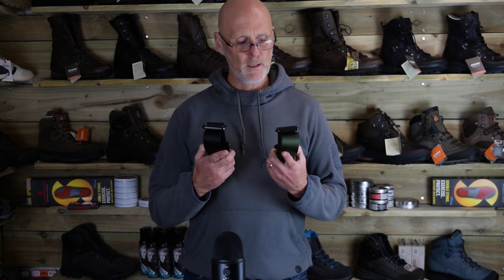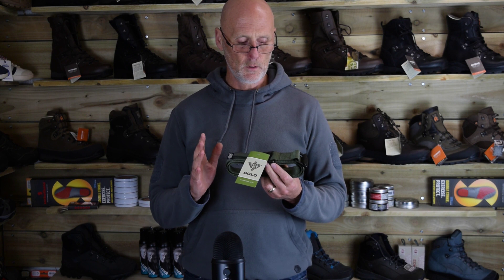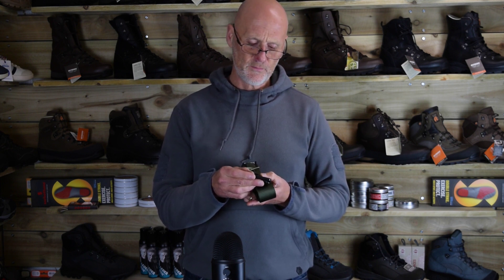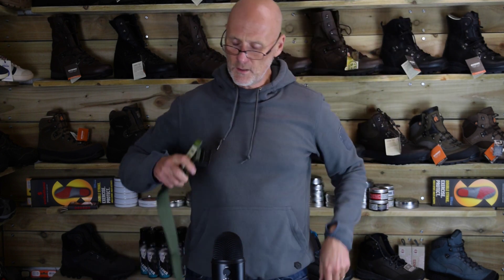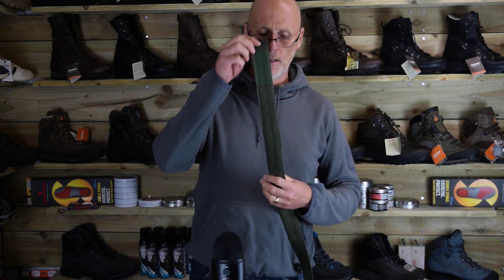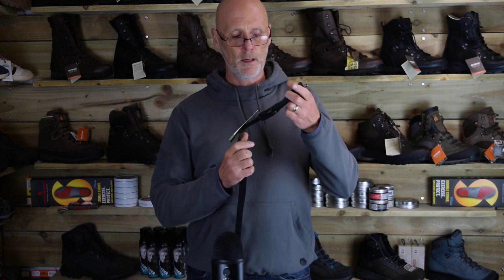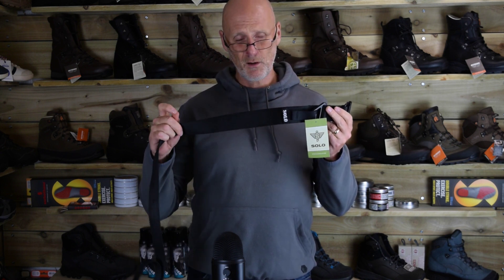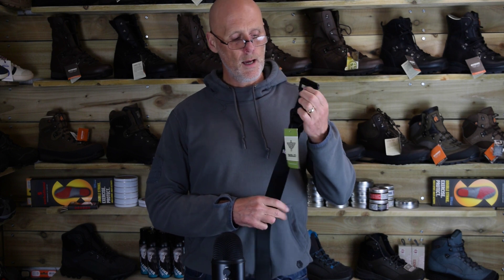SOLO Rigger Belt | Camouflage Store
SOLO Rigger Belt

I have not been paid to make this video and all views and opinions included are my own. The product links provided above however are to websites owned and operated by us. -Steve

264 Torquay Road, Paignton, Devon, TQ3 2EZ
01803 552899